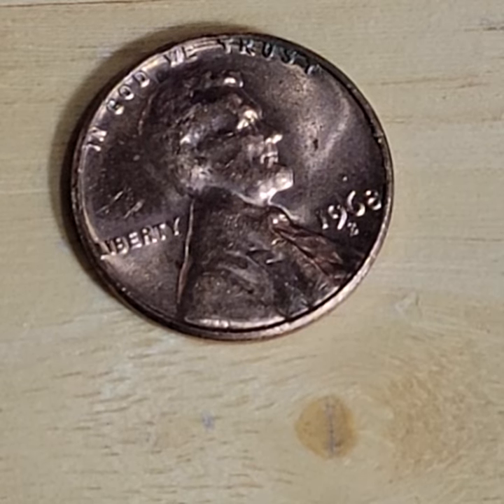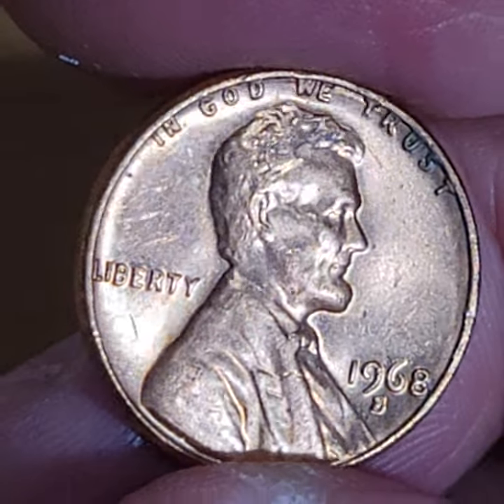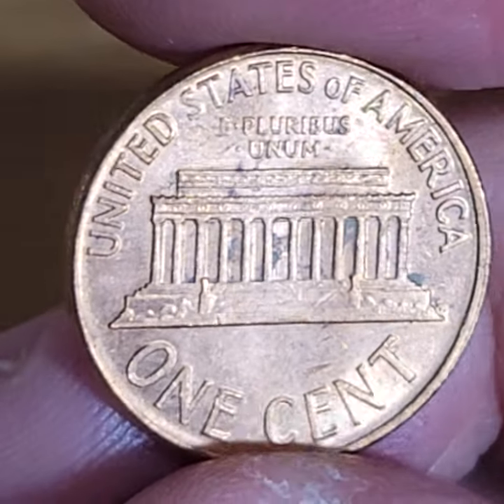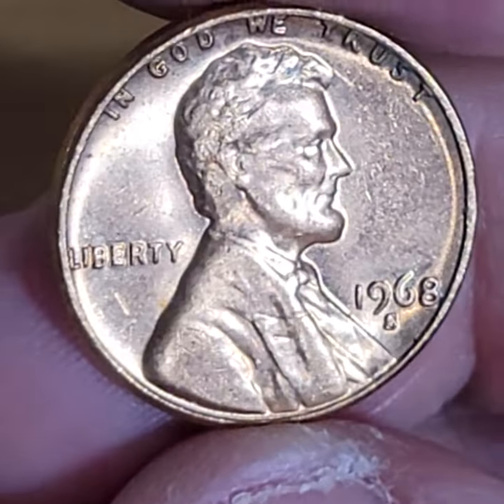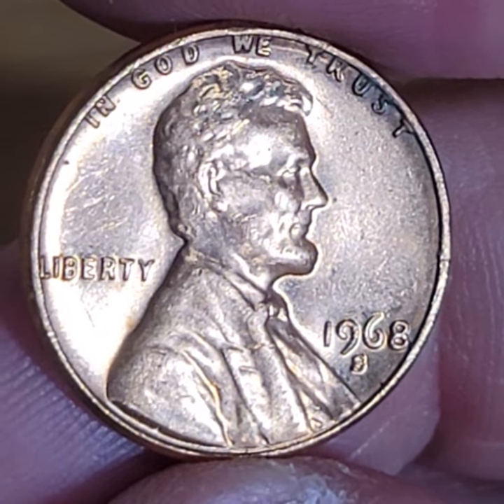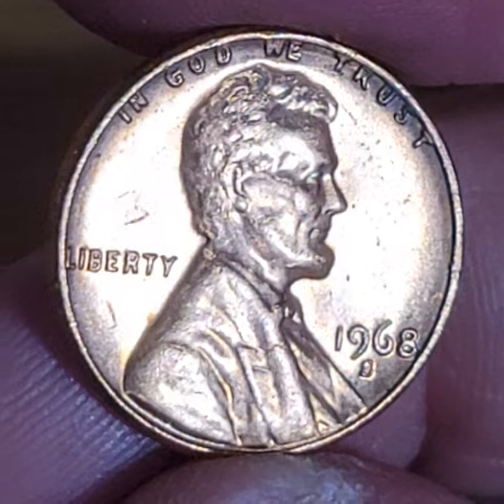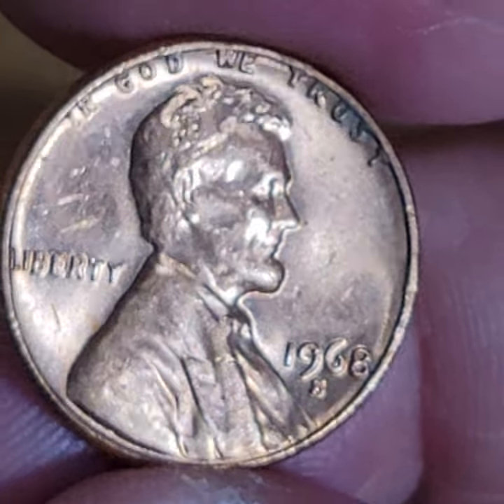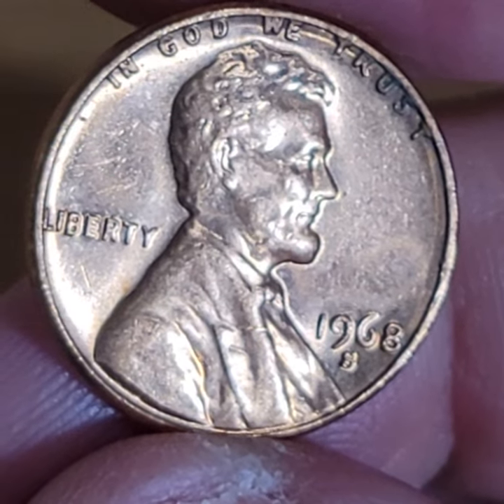🚨WOW 1986 S SAN FRANCISCO MINT MARK IN INCREDIBLE CONDITION 🧐CLICK BELOW TO WATCH LONG VERSION EP#92